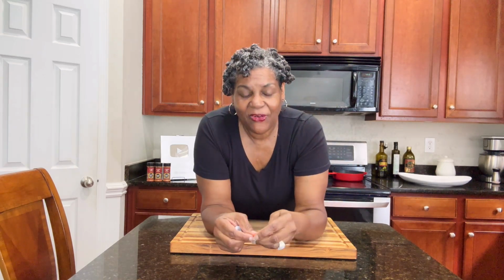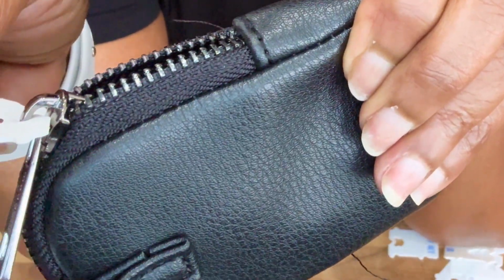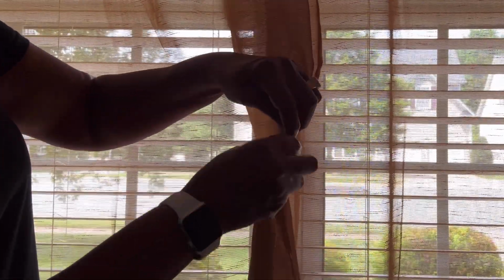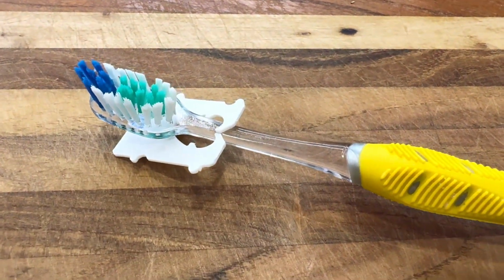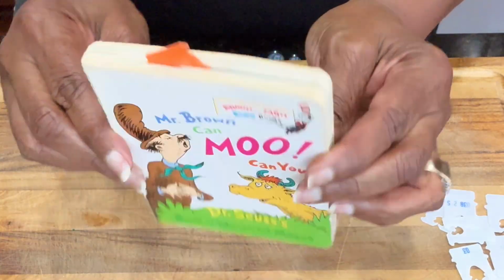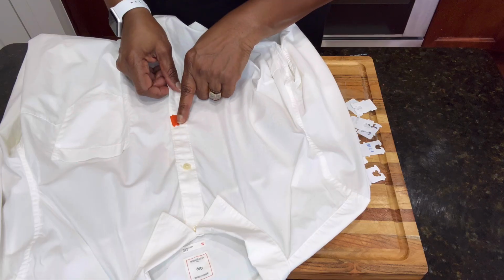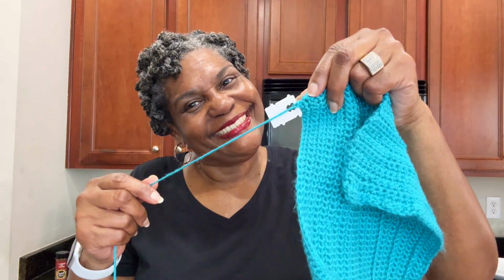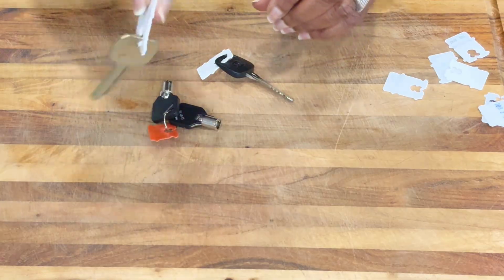27 Reasons to ALWAYS Keep the Tabs that come on Bread and Potatoes!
Always always keep the tabs that come on bread and potatoes! Here are 27 reasons to always keep the tabs that come on bread and potatoes.

Get Pam’s Prep All-Purpose  Seasoning to add the most amazing flavors all your dishes.  It’s amazing on all protein, eggs and more. ShopCookingAtPamsPlace.com